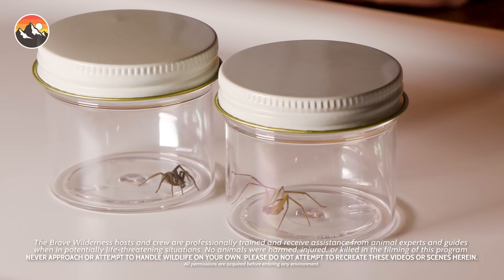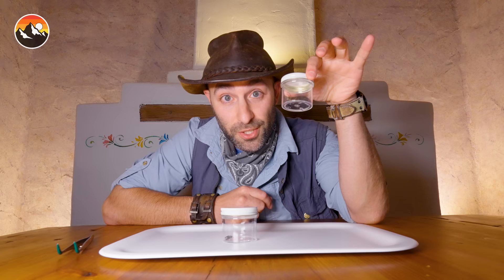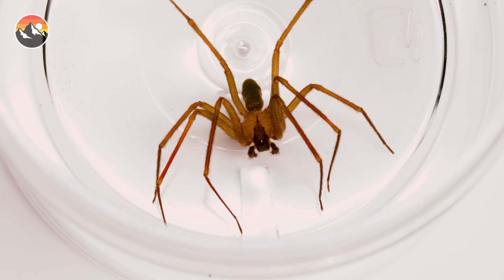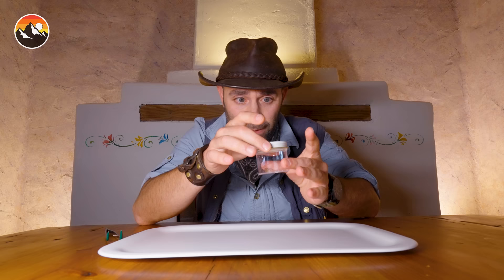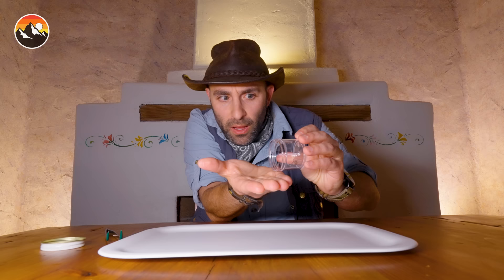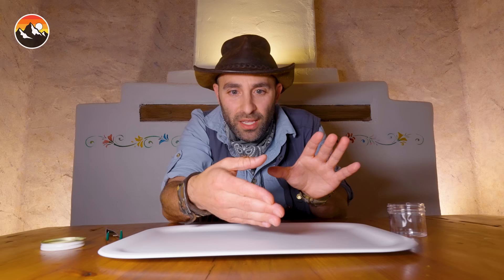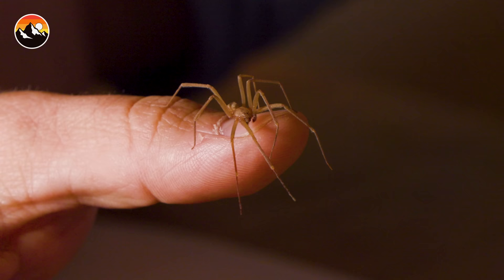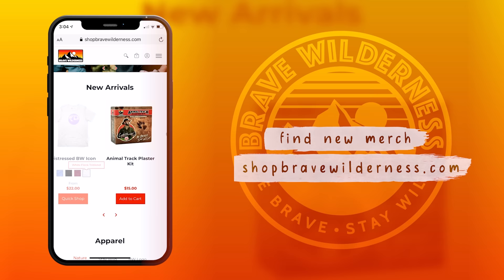Will it Bite Me?! Handling a Brown Recluse!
On this episode, Coyote is showing you the differences between a harmless brown spider and the deadly Brown Recluse! Hailed as one of the most venomous spider species in the United States, Coyote is going to share how to properly identify the infamous Brown Recluse - and then he's going to freehandle one! Watch now to see if the spider will bite him as Coyote handles a BROWN RECLUSE!

Thank you to Meredith Joyce-Houghton for creating the incredible artwork in this episode! IG: @joycehoughtoncreative

Be Brave and STAY WILD in our Brave Wilderness merch!

The Brave Wilderness Channel is your one stop connection to a wild world of adventure and amazing up close animal encounters.

Please do not attempt to recreate this video. The Brave Wilderness hosts and crew are professionally trained but receive assistance from animal experts and safety personnel to ensure safety of the animals and crew. Permissions were obtained by the crew to film in all locations associated with this series. No animals were injured, killed, or removed from their natural habitats in the filming of this program and every precaution was used to minimize any potential stress on the animals.